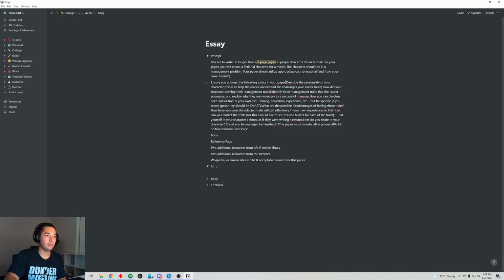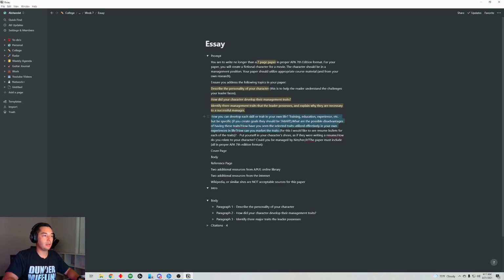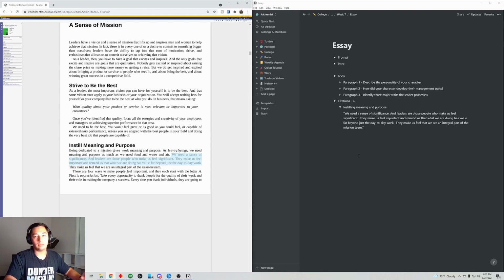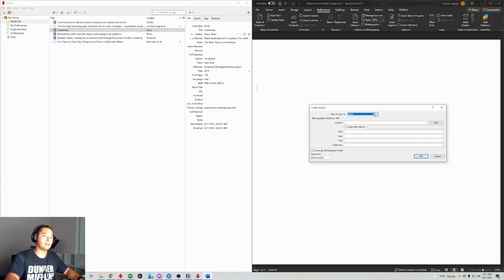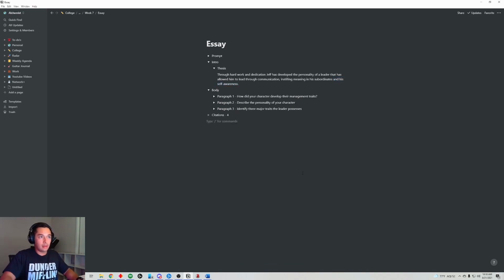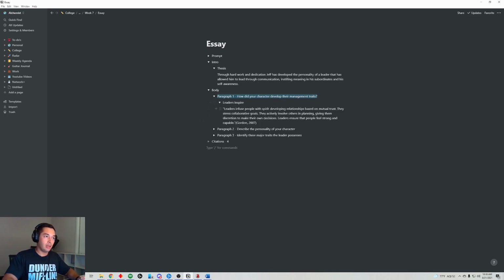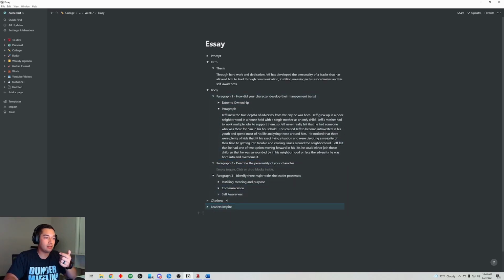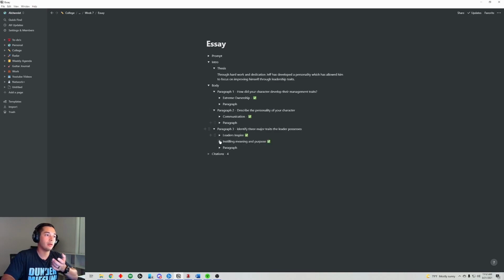How to Write any Essay with Notion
Hey guys I know this is a long video, but I hope there are some things you can use in your future essays!